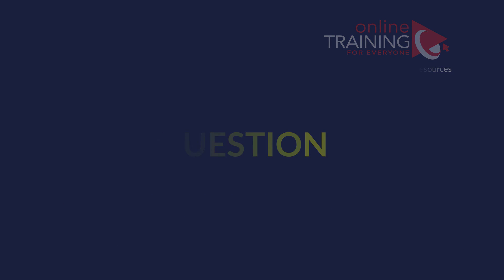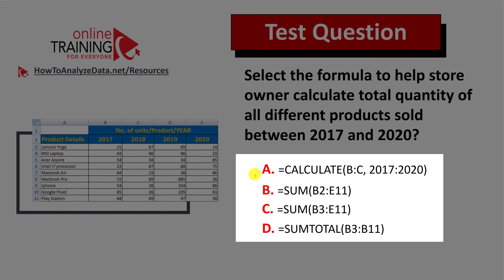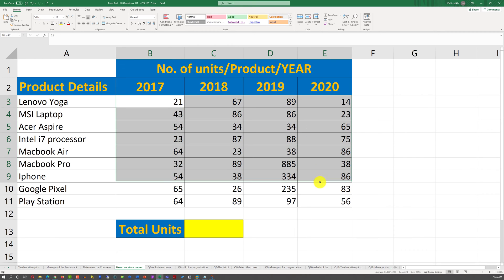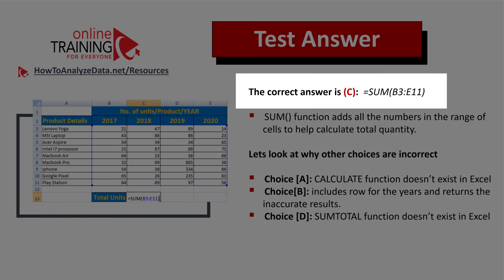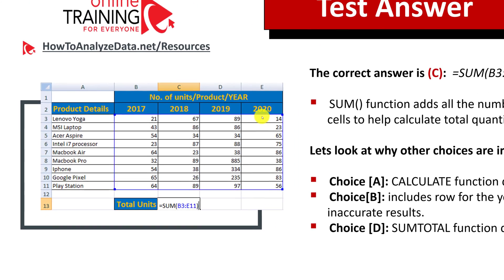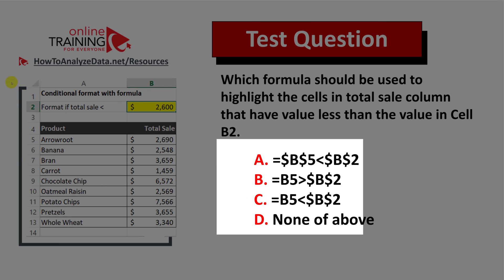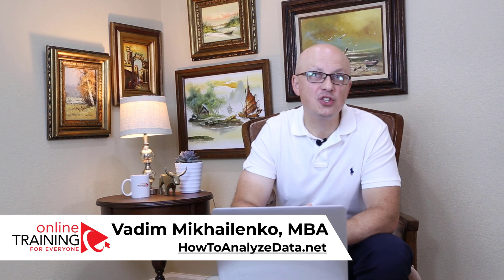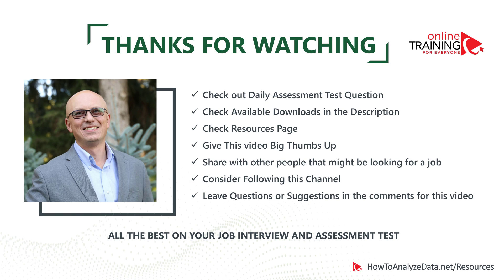Excel Employment Test Question Sample: Which Formula to Use to Calculate Total Quantity?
Test your Excel skills and readiness for Excel Hiring test in this quick tutorial. We will look at typical questions asked on the test, review recommended answers and rationale behind solutions. We will also look at tips and tricks that work today to get ready and pass the test.